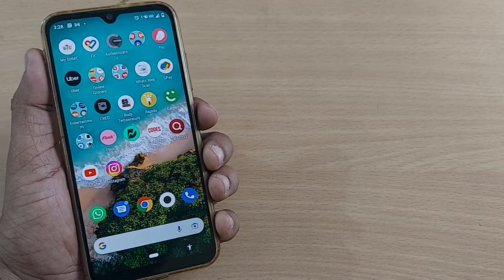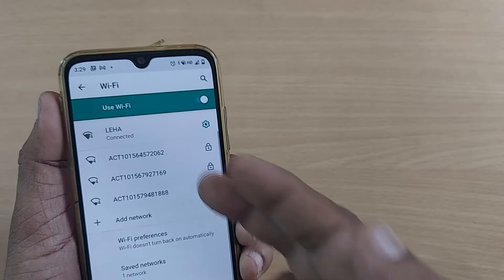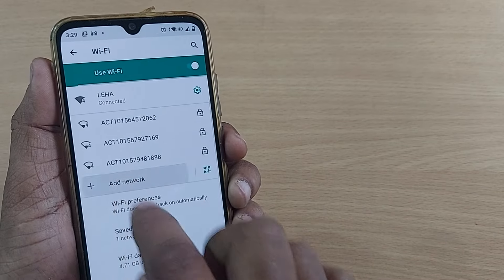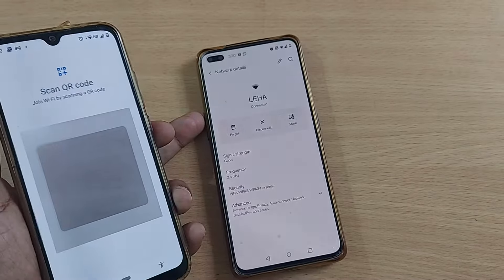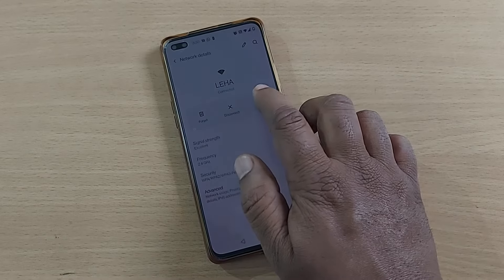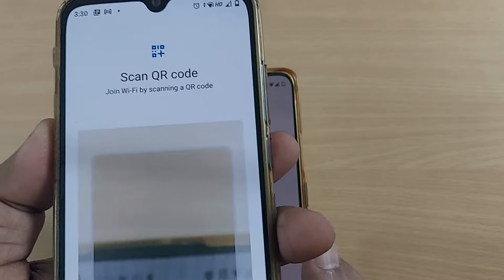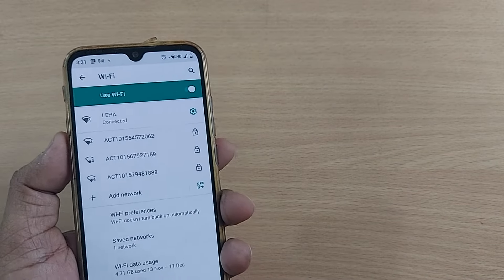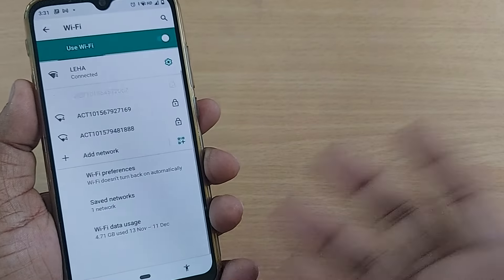how to scan QR code and access wifi internet